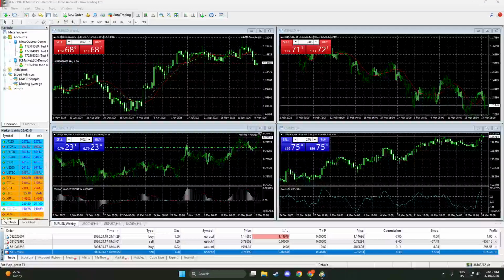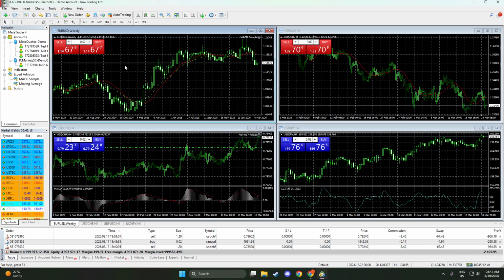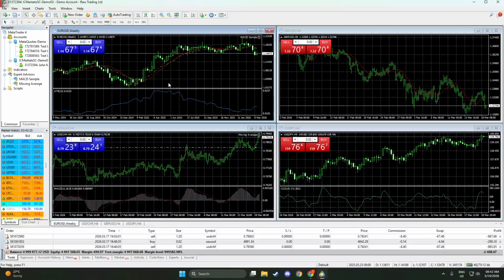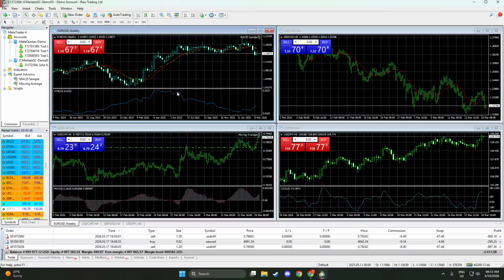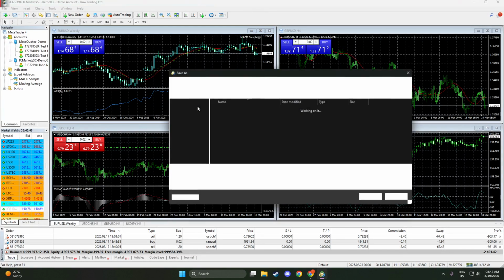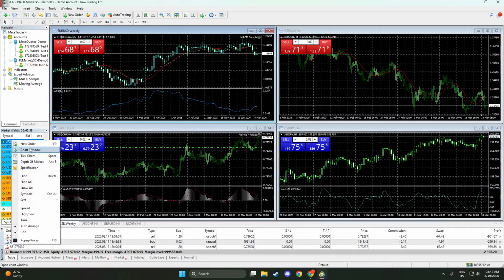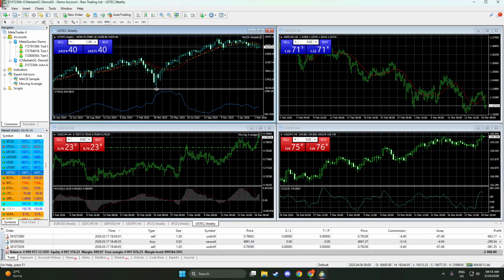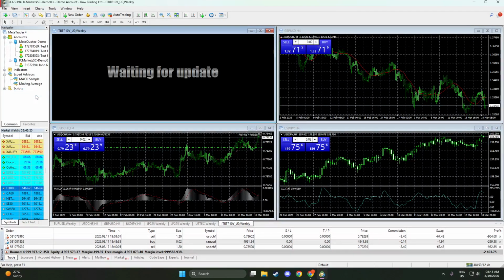How to Set Default Chart in MT4 [2026 full guide]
How to Set Default Chart in MT4

In this video, we show you exactly how to set a default chart in MT4 to ensure every new window opens with your preferred visual configurations. By establishing a standardized baseline, we eliminate the need for repetitive manual adjustments and create a more efficient technical analysis environment.

Mastering the creation of a default template improves workflow consistency and visual organization across multiple symbols. We utilize the platform's template management system to capture specific indicator overlays, color schemes, and object properties that align with our professional trading standards.

Technical Specs:
Software: MetaTrader 4; Feature: Templates & Chart Settings